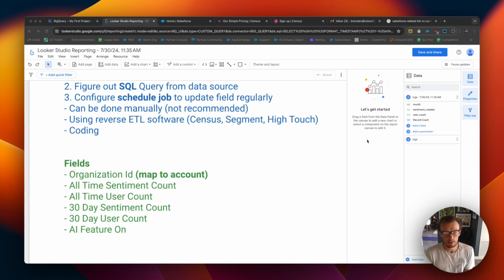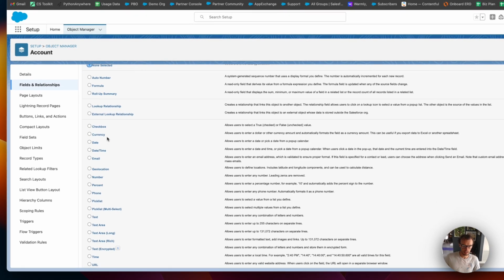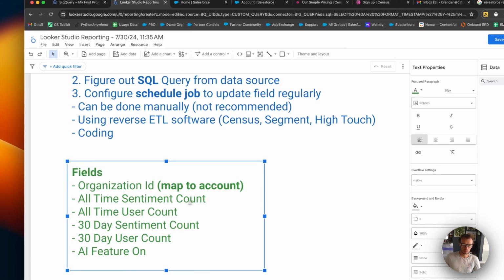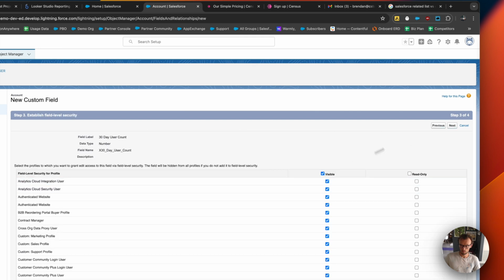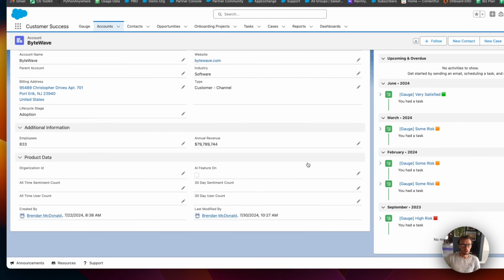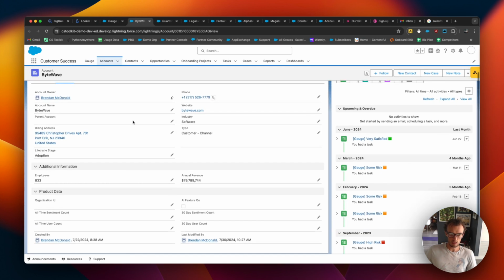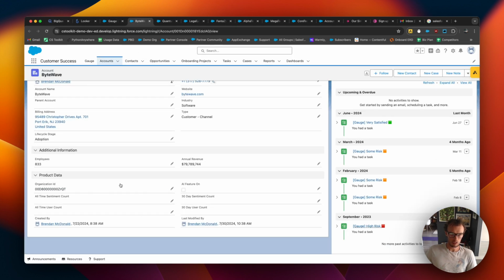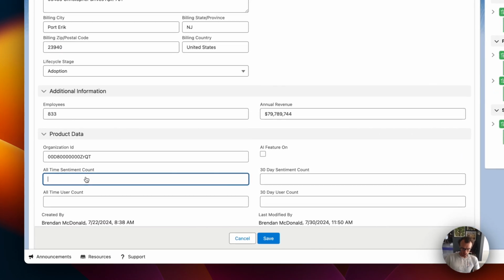Product Data in Salesforce Part 2: Field Creation & Mapping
In this video, we demonstrate how to create and map fields in Salesforce for integrating product usage data. We'll set up fields like organization ID and product usage counts, and link them with your database to keep data synchronized. Additionally, we'll cover using reverse ETL tools to automate daily updates, ensuring your product data in Salesforce remains current and actionable.

🕒 Timestamps:
0:00 - Introduction
0:14 - Salesforce field creation
2:04 - Salesforce page layout
2:34 - Mapping ID fields
3:30 - Conclusion & Next Steps